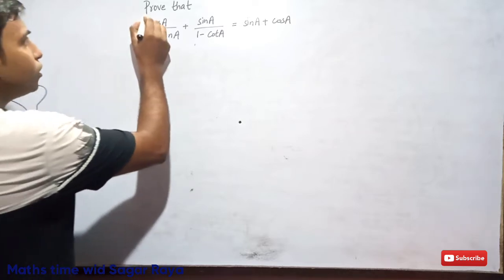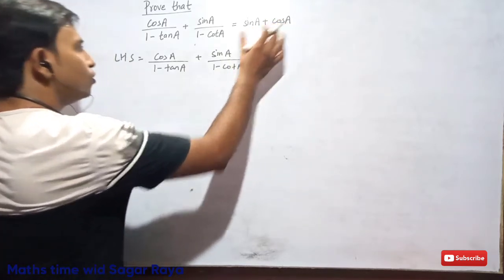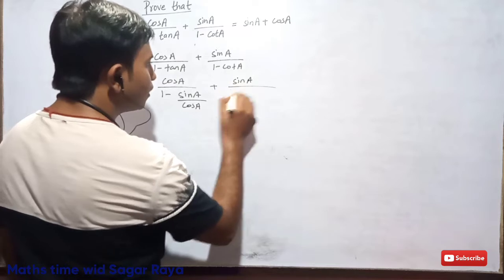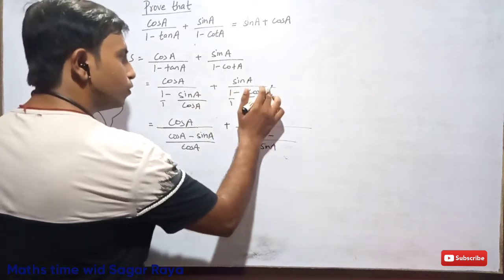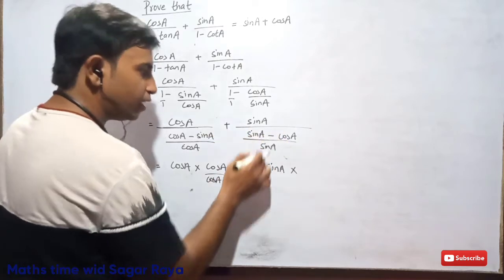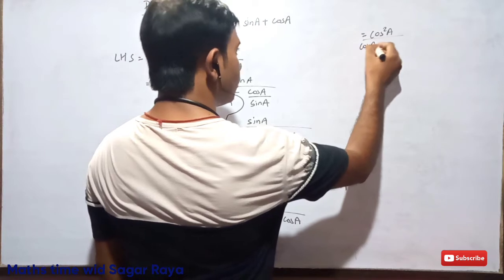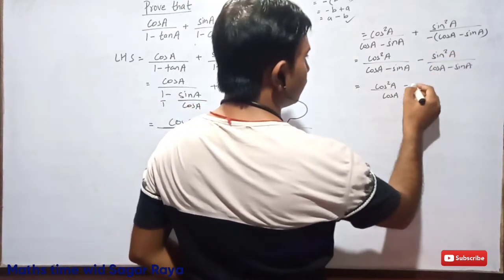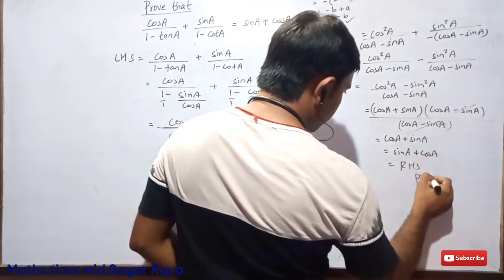Prove that cosA/1-tanA + sinA/1- cotA = sinA+cosA , class 9 optional math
Hi everyone.. welcome to my channel mathstimewidsagarraya sagarraya maths optmaths , In this channel, I bring educational videos of maths for students and I try to solve maths problem in a very short and easy way and explain you the problems of maths so that all of you can learn maths in an easy way